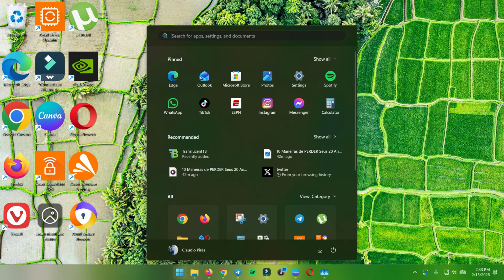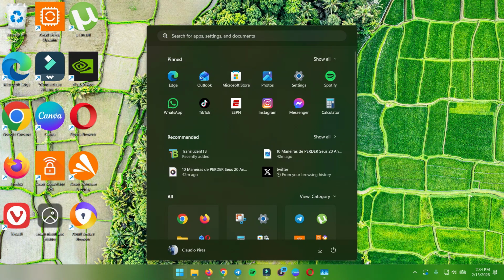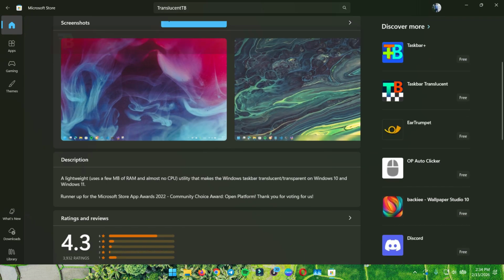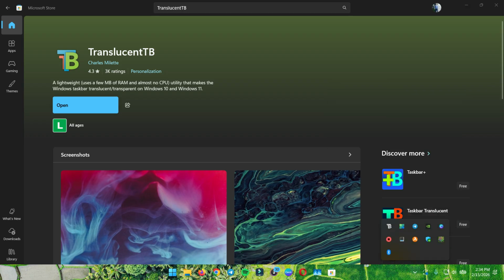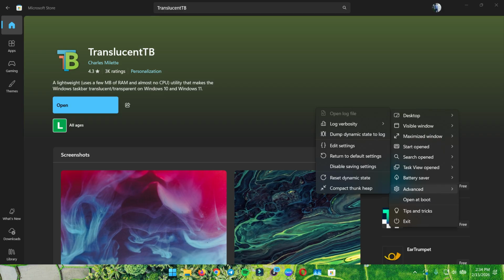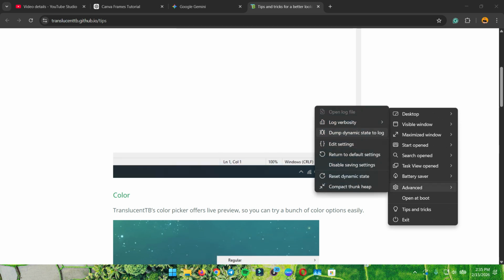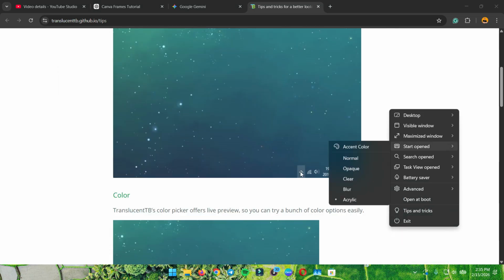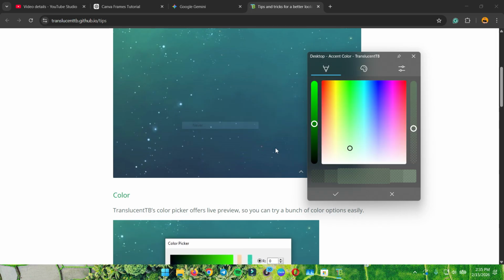How To Make the Windows Taskbar Translucent & Transparent? EASY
Want to give your Windows desktop a stunning, modern look? In this video, I show you exactly how to make the Windows taskbar translucent or 100% transparent using the easiest method available in 2026. This simple customization trick works for both Windows 11 and Windows 10, giving you that sleek, professional aesthetic without slowing down your PC.

Whether you want a glass-like blur effect or a completely invisible taskbar to show off your wallpaper, this step-by-step tutorial covers the best free tools to get the job done.

Why use a transparent taskbar?
✅ Better aesthetics for minimal desktop setups.
✅ Makes your wallpaper pop with a "borderless" feel.
✅ Highly customizable with different blur and color styles.